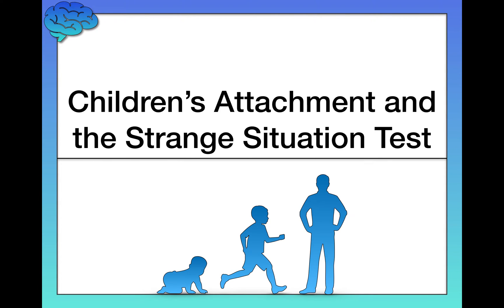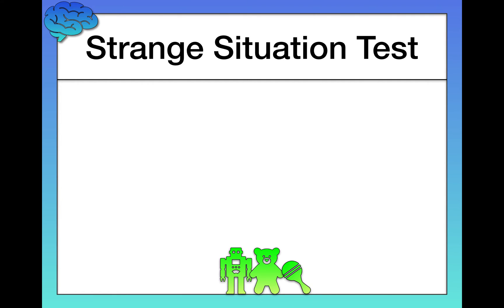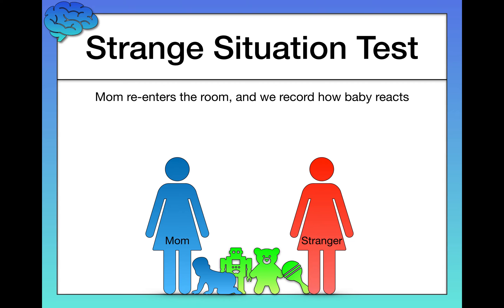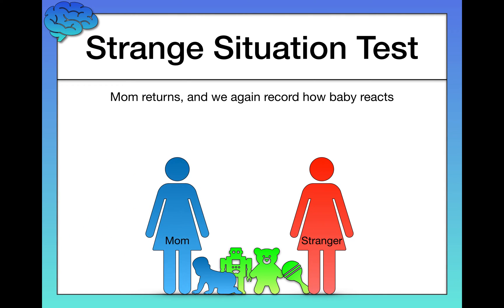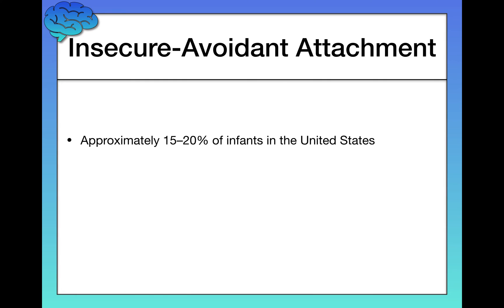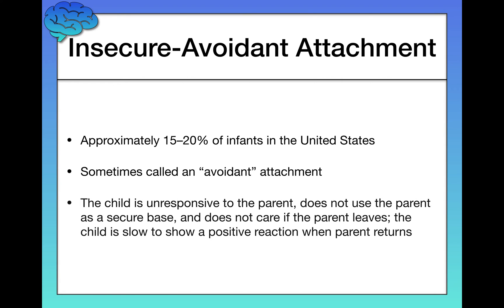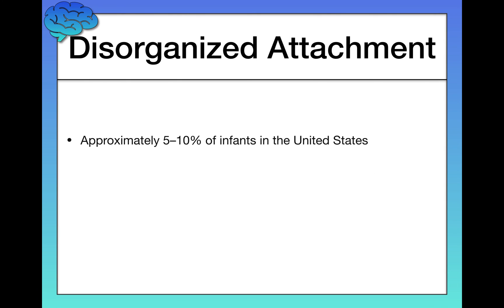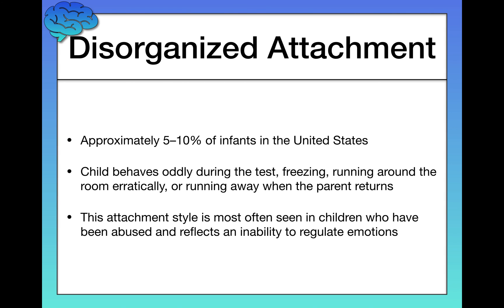Children’s Attachment and the Strange Situation Test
In this video, we'll continue our discussion of developmental–or child–psychology by learning about the types of attachments that children can have with their parents and/or caregivers, and how we measure those attachment styles.

Attachment: A long-standing connection or bond with another; infants differ in the quality and style of attachment they have with their caregivers.

Strange Situation Test: A test devised to determine a child’s attachment to a caregiver by observing how the child reacts to the caregiver returning after leaving the child alone or with a stranger.

Secure Attachment: A healthy attachment in which the child prefers their caregiver over the stranger, the parent acts as a secure base, and the child is relieved and comforted once the parent returns.

Secure Base: A parental presence that gives the child a sense of safety during exploration and play in a strange environment.

Insecure-Avoidant Attachment: Also called an “avoidant” attachment; an unhealthy attachment in which the child is unresponsive to the parent, does not use the parent as a secure base, and does not care if the parent leaves; the child is slow to show a positive reaction when parent returns.

Insecure-Anxious Attachment: Also called a “resistant” attachment; an unhealthy attachment in which the child tends to show clingy behavior but then rejects the parent’s attempts to interact with them; these children are too fearful to explore the room or play, they become angry with the parent during separation, and they are difficult to comfort when the parent returns.

Disorganized Attachment: An unhealthy attachment in which the child behaves oddly during the test, freezing, running around the room erratically, or running away when the parent returns; this attachment style is most often seen in children who have been abused and reflects an inability to regulate emotions.